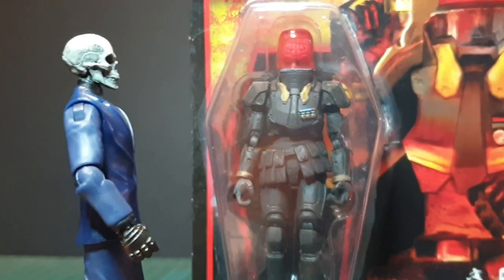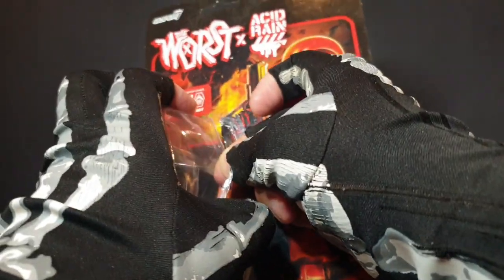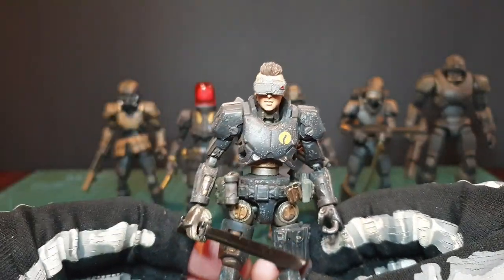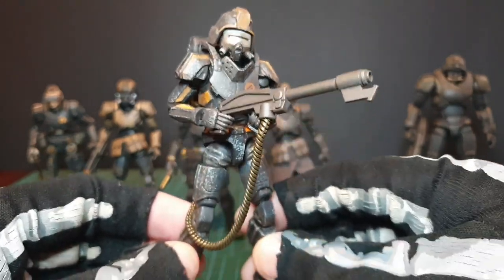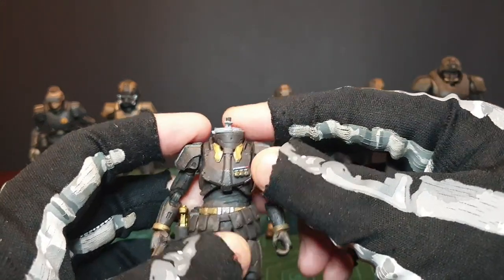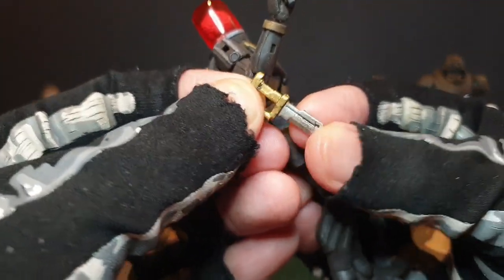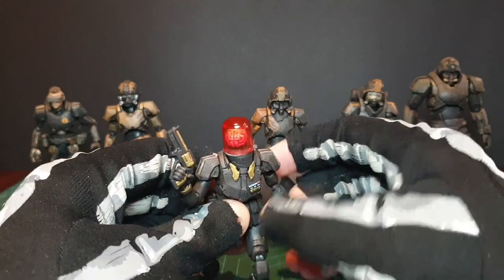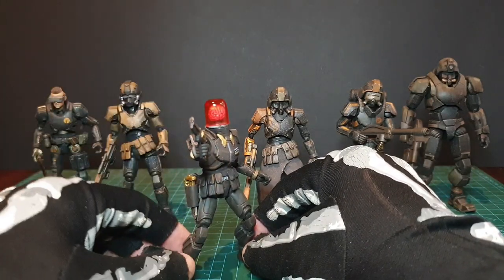A surprising collaboration!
POWER DIRECTOR
SILVERMANSOUND.COM

00:00 Intro
00:20 Packaging/unboxing
02:30 Compared to Omanga
02:47 Custom Abaddon puppet by Battle Planets
03:29 Abaddon NCO
03:54 Valdo
04:09 Flamer
04:34 Reborn Trooper
05:04 Cortex Commander
06:12 Articulation & accessories
09:55 Pics